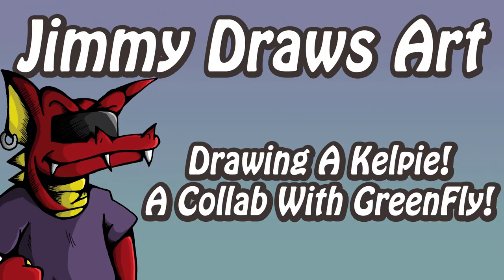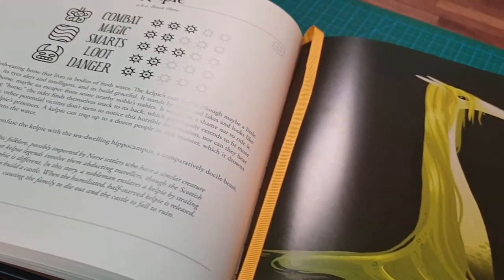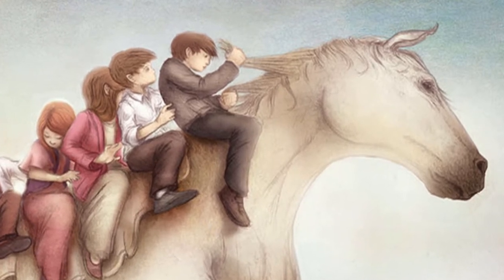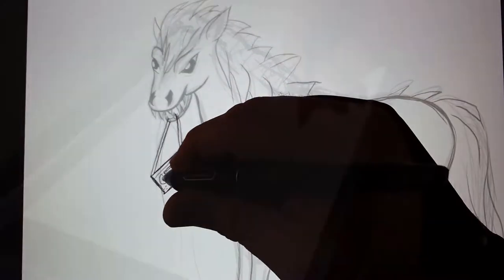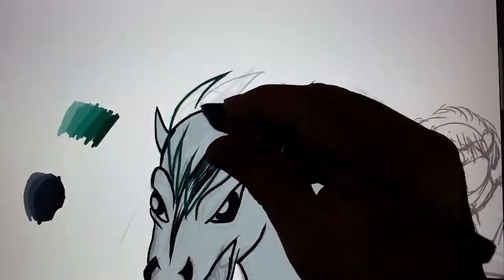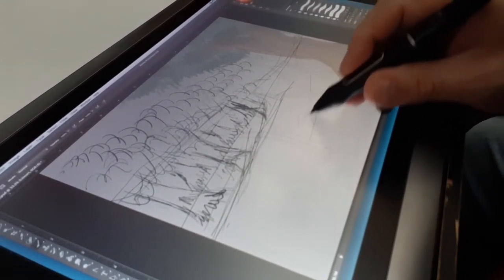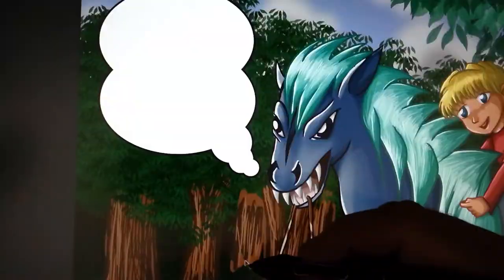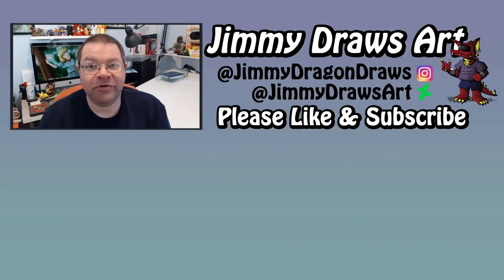Let’s Do A Collab With GreenFly! - Drawing A Kelpie!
First time doing a collab! Come join me and GreenFly on our adventure together! He gave me three different prompts to draw in my drawing and I did the same for him on his channel as well. Watch my video and be sure to watch his as well. He had me draw a flesh eating horse called a Kelpie. I took it for a different turn with the prompts he gave me. I hope that you enjoy the video!

Special thanks to GreenFly for doing the collab with me!

Be sure to check out my LinkTree for more stuff from me...

Chapters:
0:00 Introduction!
0:05 Hello From Jimmy Dragon!
0:59 Let’s Introduce GreenFly!
3:20 Run Through the Prompts!
3:41 History Of A Kelpie!
5:23 What I’m Doing With My Drawing!
5:44 Let’s Start Drawing!
7:42 Starting To Colour?
9:56 The Background!
11:50 The Finishing Touches!
12:35 GreenFly’s Reaction!
16:11 The Final Reveal!
18:08 My Final Thoughts!
18:37 End Card!